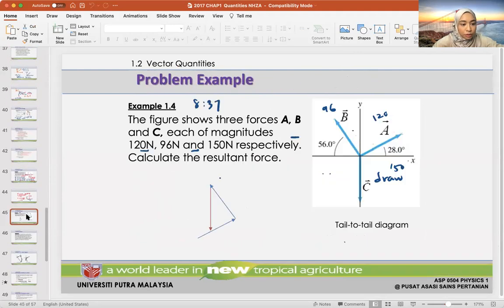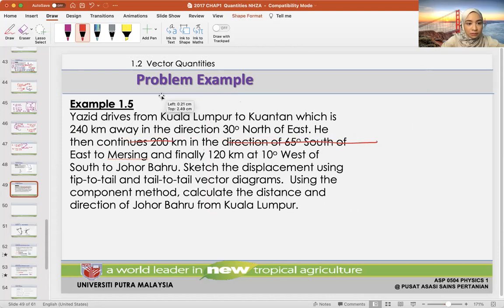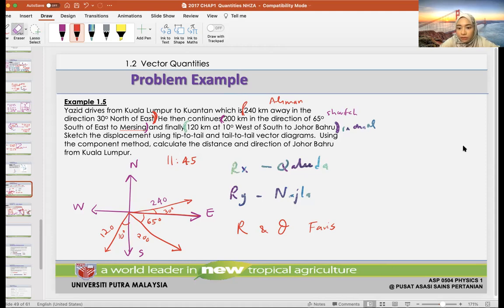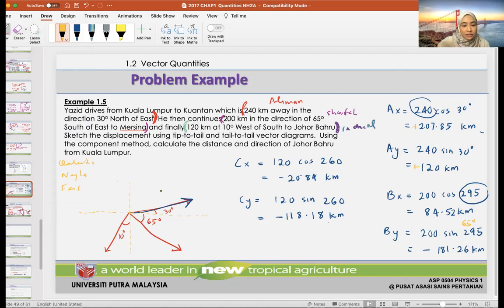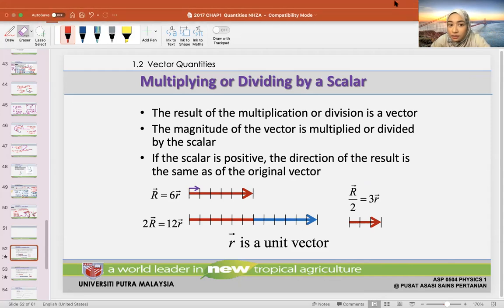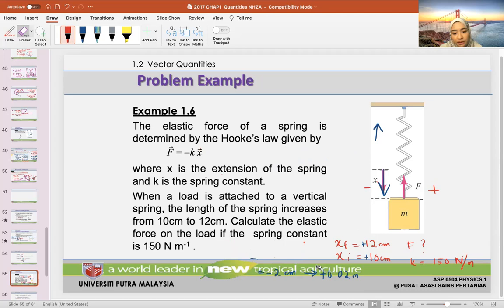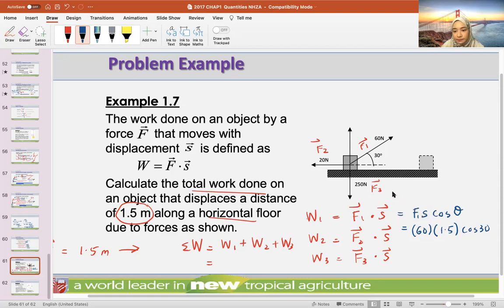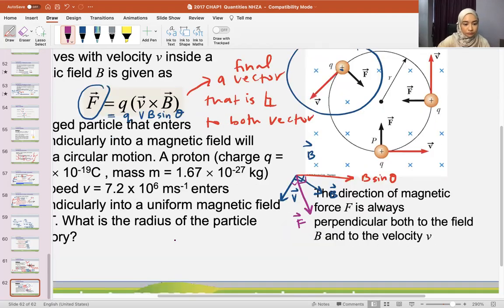Week 3: Chapter 1 Part 4 (K19)